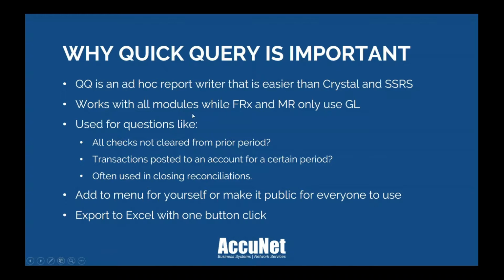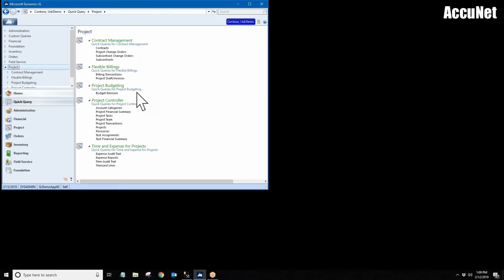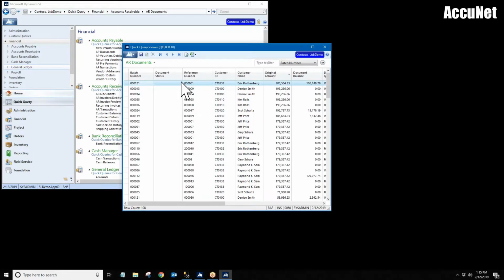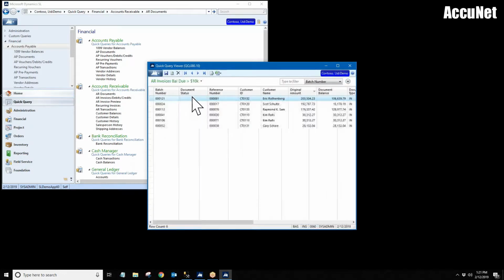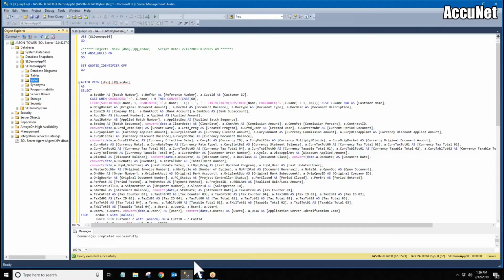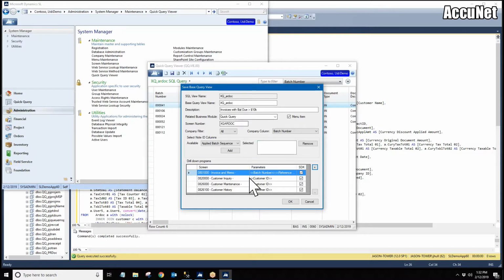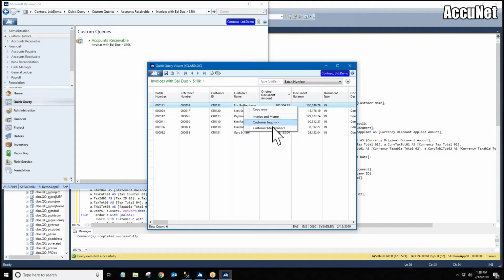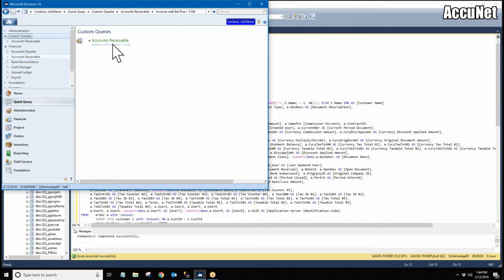Quick Query - The Most Underused Module in SL That You Probably Already Own